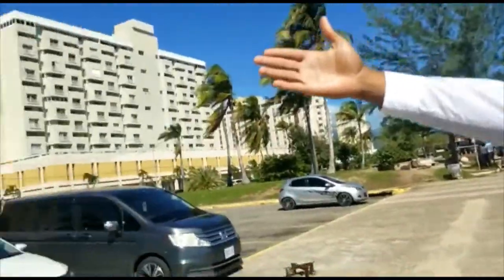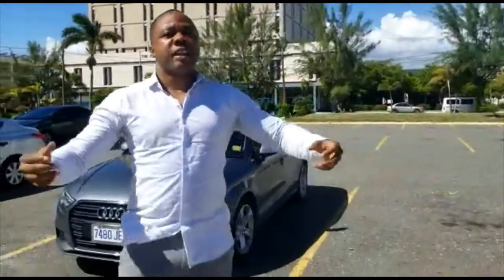Ship Ownership and Registration